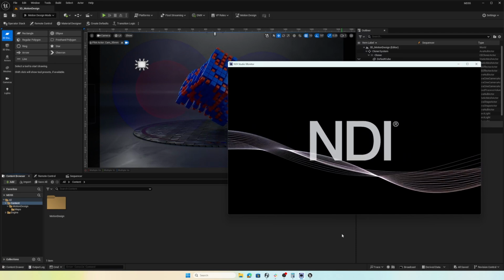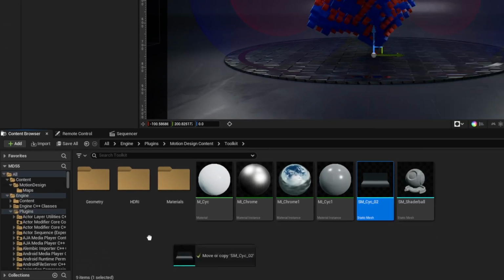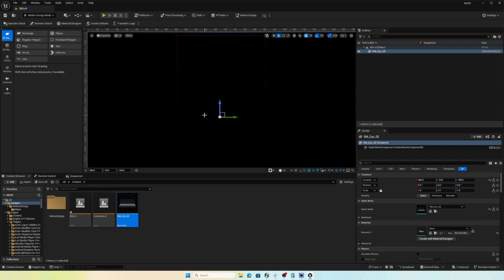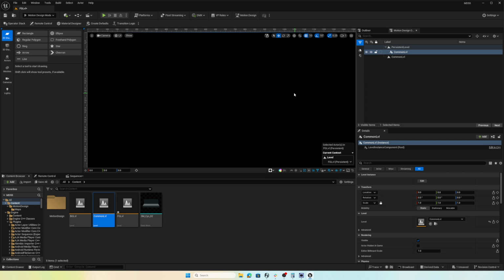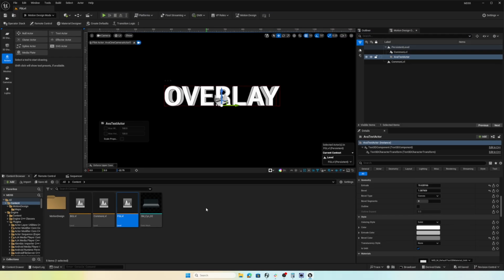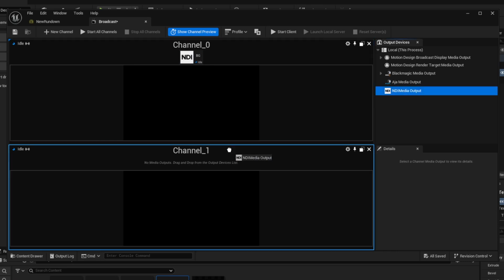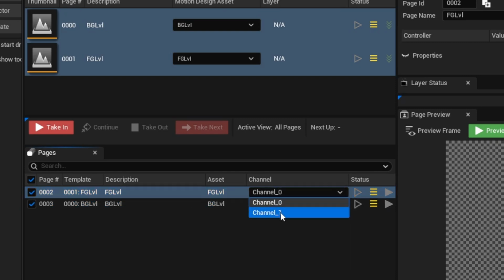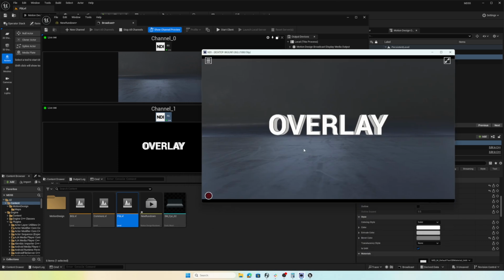NDI Alpha Channel with Motion Design in Unreal 5.5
This video shows how Unreal Engine 5.5's native NDI Output plugin can be used with the Motion Design Rundown Playlist feature to output graphics with alpha channel that can be composited for live broadcasting and live streaming outside of Unreal Engine.

This video is recorded using an early, pre-release version of UE5.5 downloaded from Epic's Github source repository, so features are subject to change once 5.5 is released.